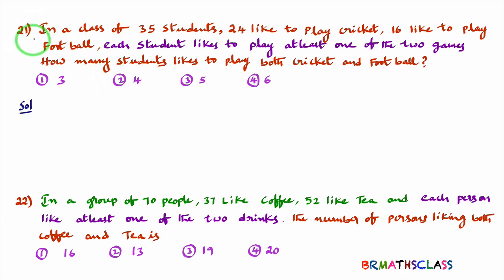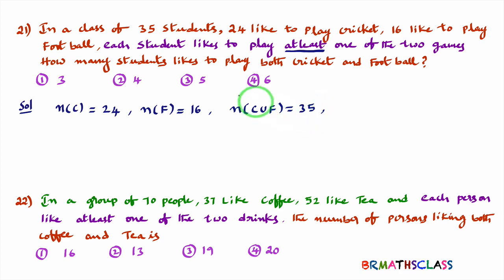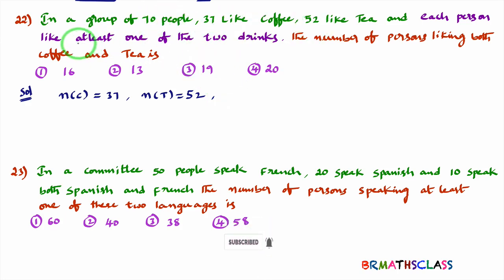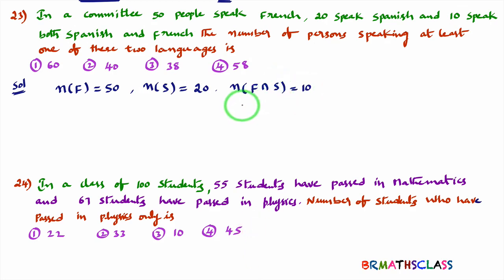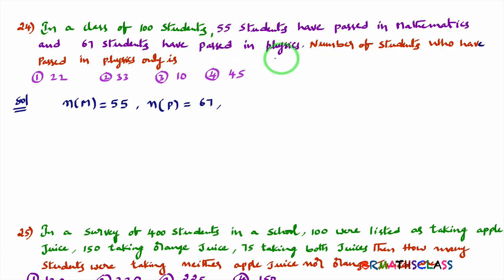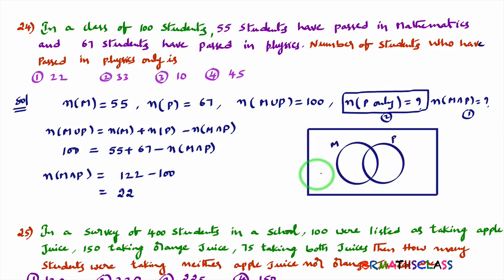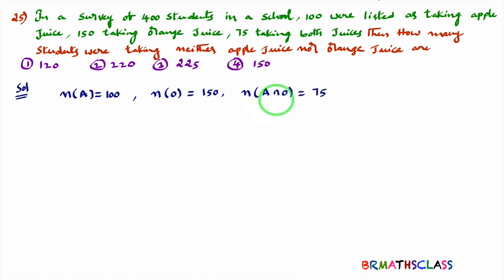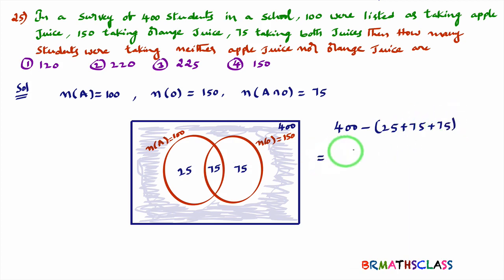SET THEORY JEE MAIN ( Q.NO 21-25) | SET THEORY OBJECTIVE | SETS | PROBLEMS ON SET THEORY